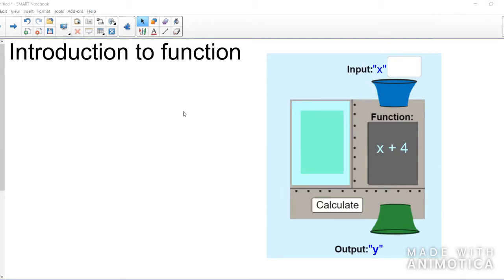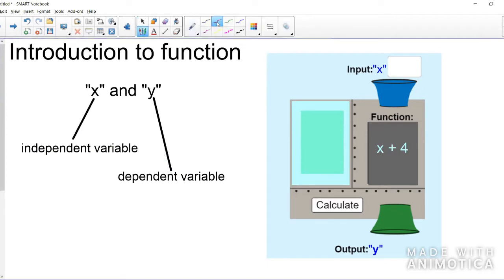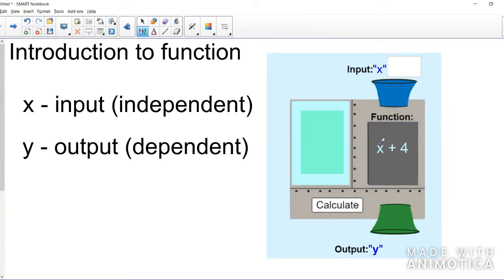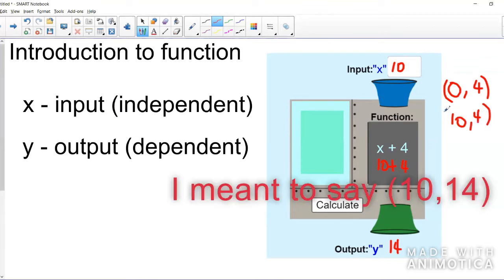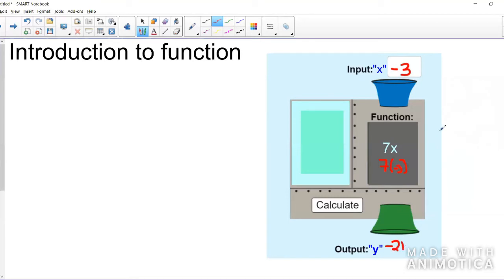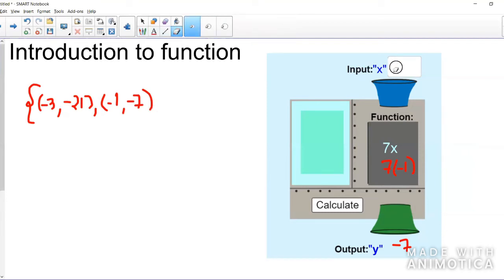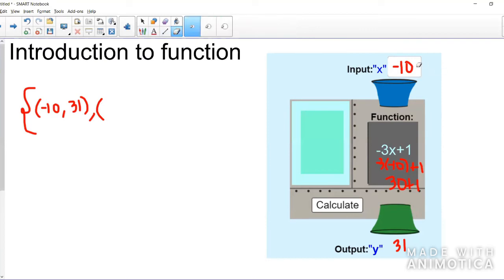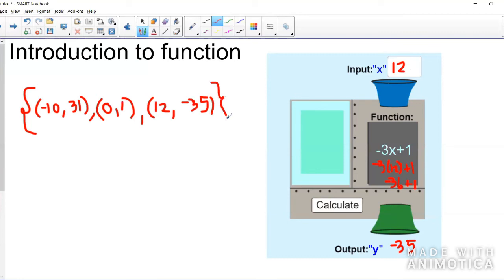Introduction to Function INPUT and OUTPUT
The video only discusses how do the input and output works in an expression.